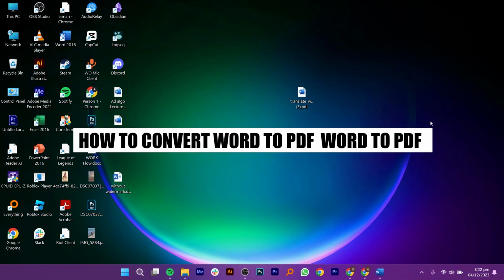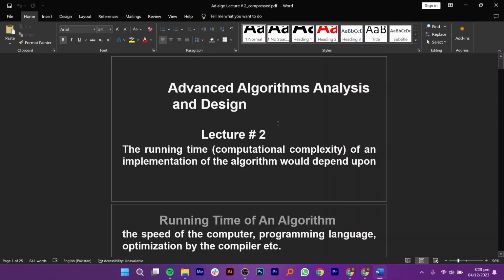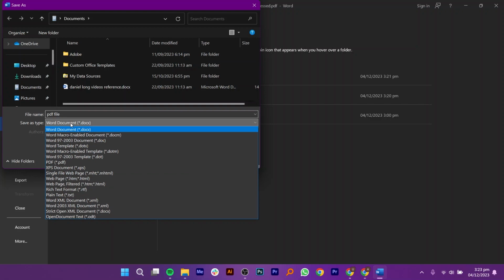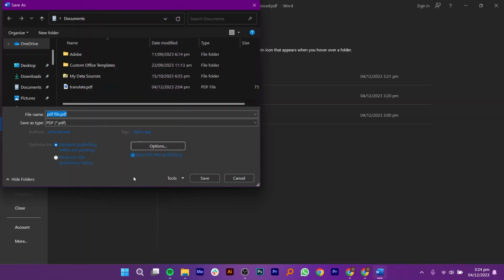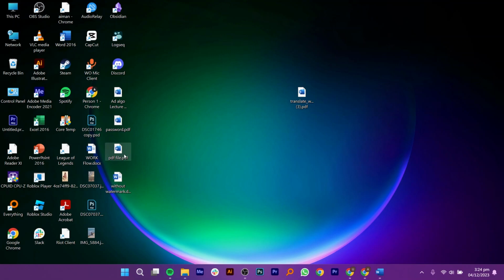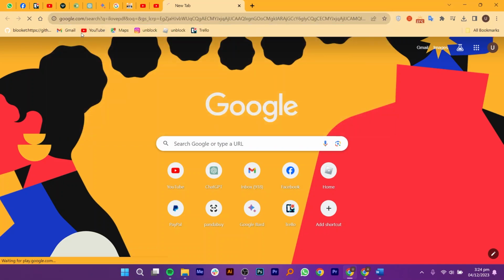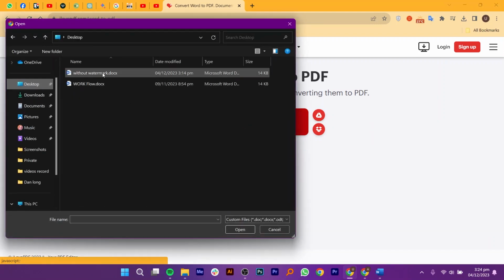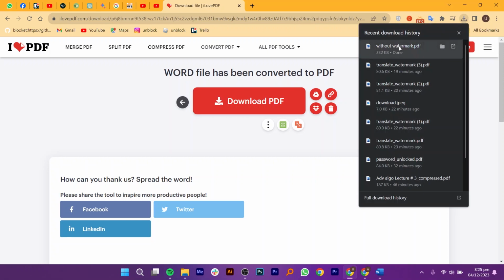How To Convert Word To Pdf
Experience document transformation with our effortless step-by-step guide on How To Convert Word to PDF. 📄🔄 Unlock the power of seamless conversion and learn the easy and quick steps to transform your Word documents into PDFs. Whether you're a tech enthusiast or a beginner, this video is your key to document mastery.

In the heart of this tutorial, explore the middle ground of expertise as we guide you through the core steps of converting Word to PDF. 🌐📰 Don't miss the chance to elevate your document game!